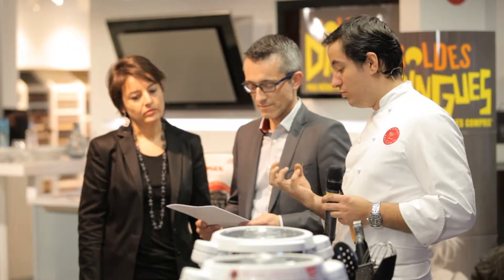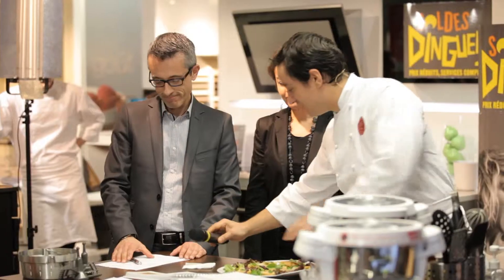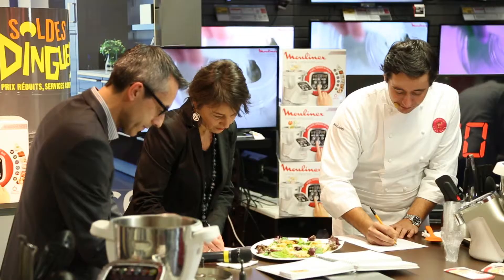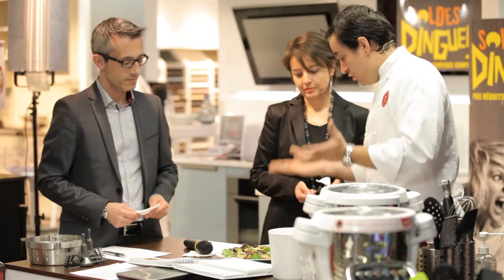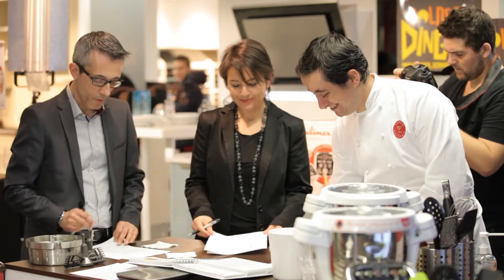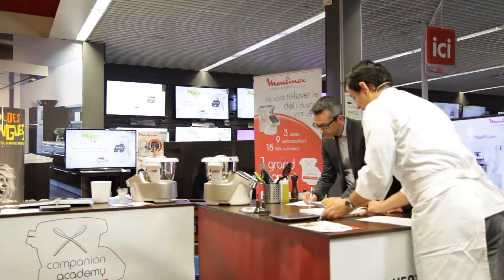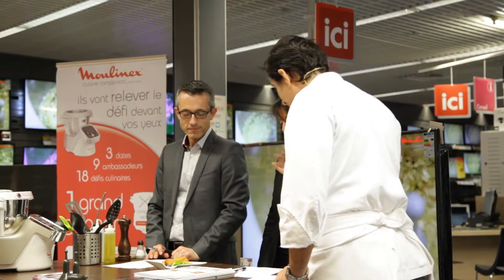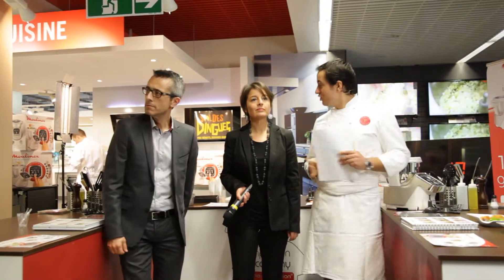Companion Academy - Lyon Limonest - Dégustation des entrées par le jury et le public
Découvrez les défis culinaires avec le robot cuiseur multifonctions Cuisine Companion de Moulinex! Cuisine Companion découpe prépare et cuit pour tout préparer de l'entrée au dessert.